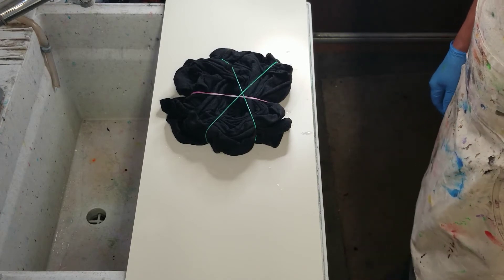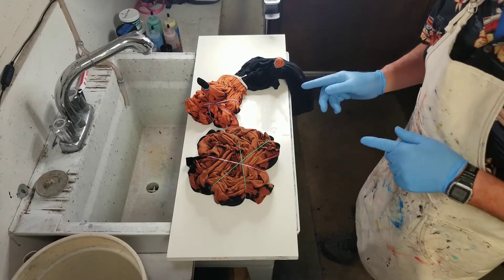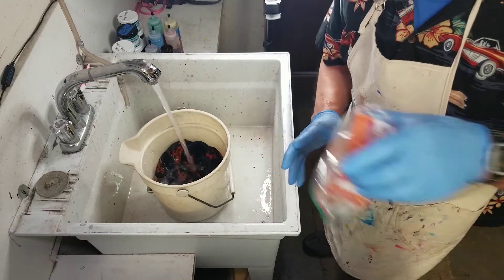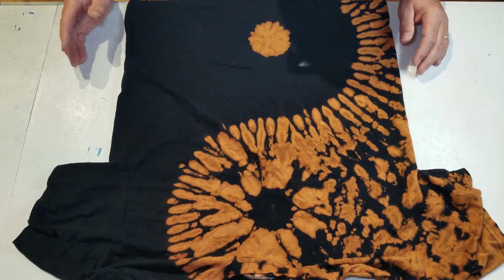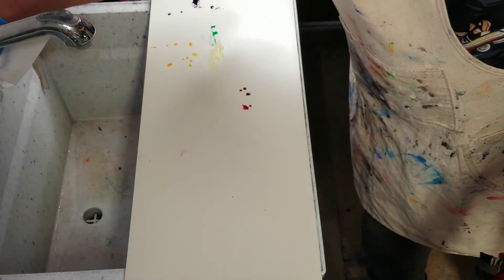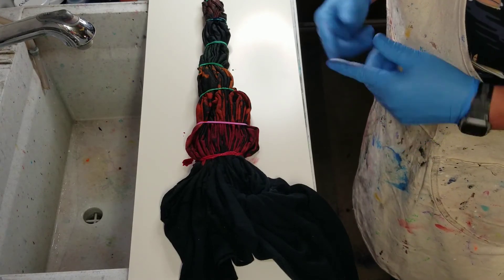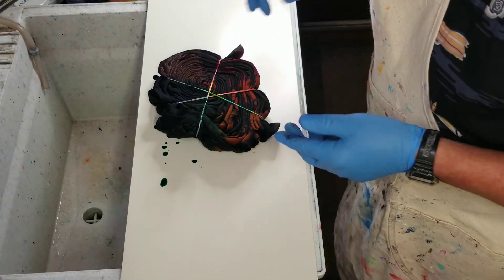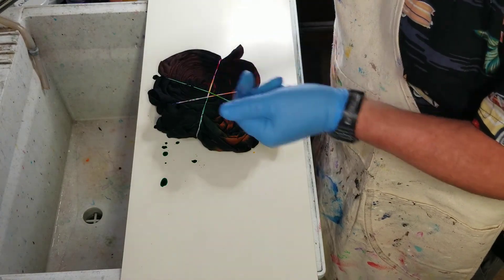Yin-Yang Black & Rainbow Tie-Dye Shirt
Steps for Black Tee Shirt Tie-Dye
1, Pre-Wash shirt
2, After washed and spun in the washer, leave damp (do not dry)
3, Fold the pattern
4, Bleach the pattern
5, Rinse out bleach
6, Neutralize bleach (Baking Soda or Hydrogen Peroxide)
7, Second wash
8, After washed and spun in the washer, soak in the soda ash for 20 min.
9, Spin out the liquid, leave damp
10, Re-fold the pattern
11, Dye
12, Place in plastic bag or a container with lid to cure for 24 hr.
13, Rinse out excess dye
14, Wash, Dry and wear

Gildan Adult Heavy Cotton T-Shirt, Style G5000, Multipack

Hanes Zipper Hoodie

Hanes Pullover Hoodie

Hanes Sweatpants, Men’s

Women’s Casual T-Shirt Dress, Short Sleeve

Women’s Casual Button Down T-Shirt Dress, Long Sleeve

100% Cotton White Tapestry

12 Precision tip Dye Bottles

8 oz. Dye Bottles, 6 Pack

16 oz. Dye Bottles, 6 Pack

Sinue Puller

Natural Wax Sinue, Poly Thread Spool

Nylon Kite Line on Spool, 500-feet 30 lb.

2 Piece, Curved and Straight Hemostat Set

2 Piece, Rubber Tip Tweezer Set

Fiskars Stitcher Scissors (No. 5)

Crayola Fine Line Washable Markers, 12 Count

Multicolor Rubber Bands (Assorted Dimensions)

Plastic Funnel, 4 ¼-Inch Diameter

4PCS. Measuring Spoons Set, ¼ tsp, ½ tsp, 1 tsp, and 1 tbsp.

Electric Immersion Hand Blender 300-Watt 2 Mixing Speeds with Stainless Steel Blades

Shatterproof Beveled Transparent Ruler, 12 in.

Swing Arm 6-inch Protractor, 180 Degrees

Blue Disposable Nitrile Exam Gloves (Latex-Free) – 100 PCS/Box 3.5 mil

Clear Latching Storage Box – 106 Quart

Wire Shelf Kit with Hardware, 3 ft.

10x16 Cooling rack, 2-Pack

Foam Brush Set, 3-Pack

Urea
Soda Ash Dye Fixer

Synthrapol Detergent

Sodium Alginate – 100% Food Grade

Procion Starter Tie-Dye Kit

I am a participant in the Amazon Services LLC Associates Program, an affiliate advertising program designed to provide a means for me to earn fees by linking to Amazon.com and related sites.